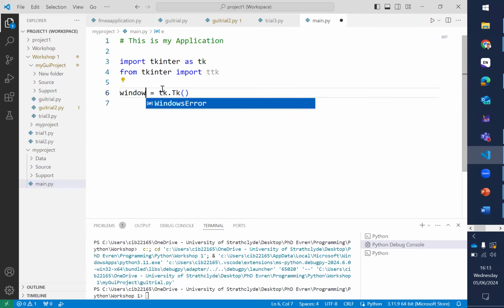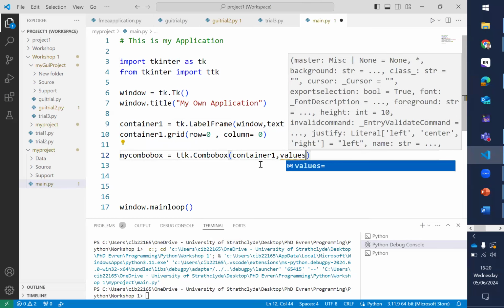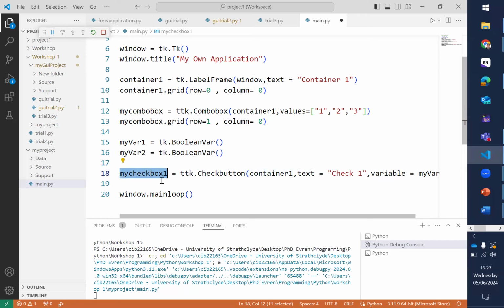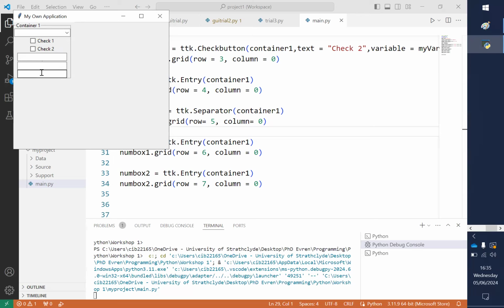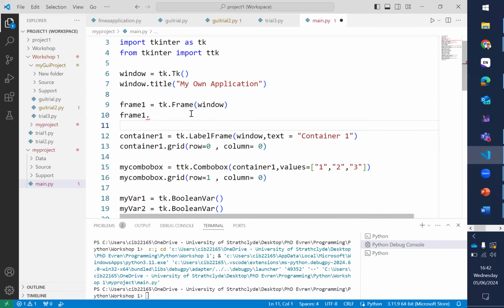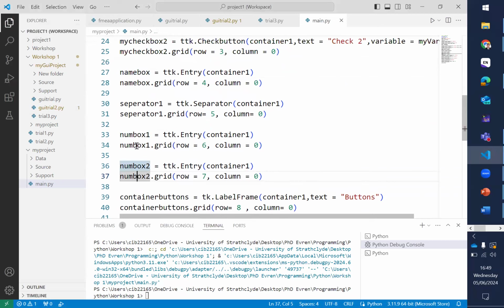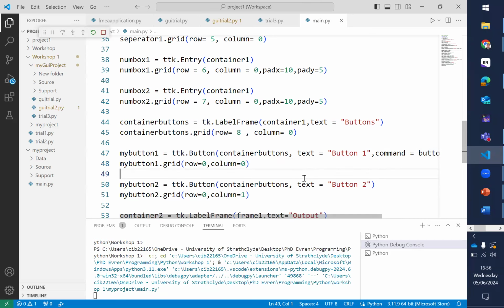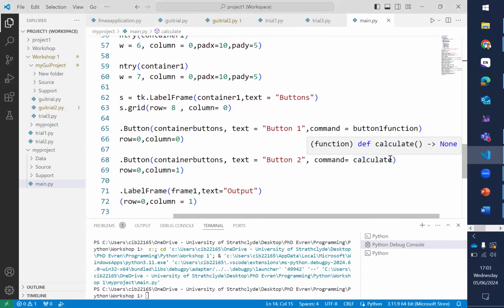Day2.2 Python Programming (GUI)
This is a serise of th three day workshop for Python programming basic!
Day 2.2 : Python GUI

Tutor : Evren Kagan Gursel, University of Strathclyde